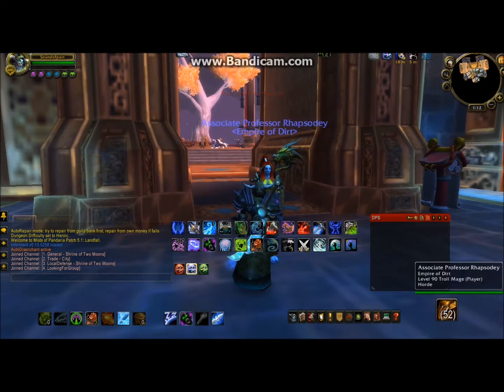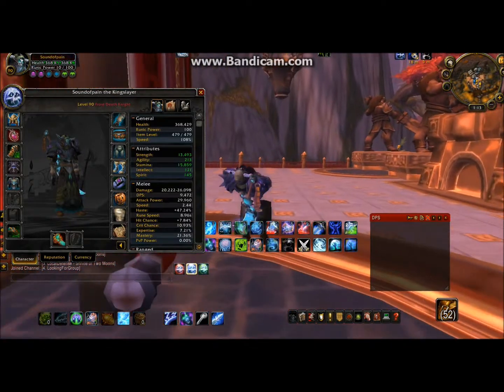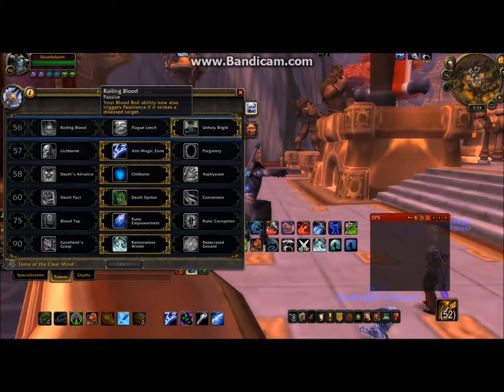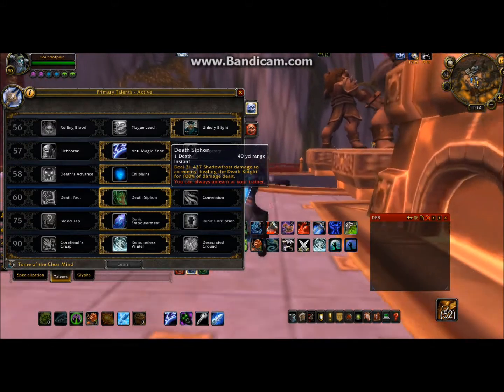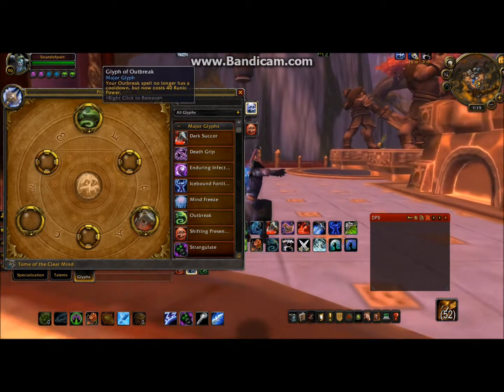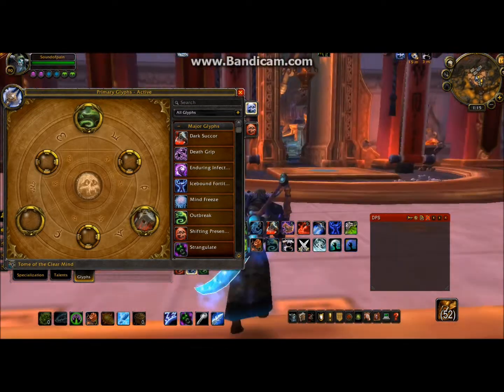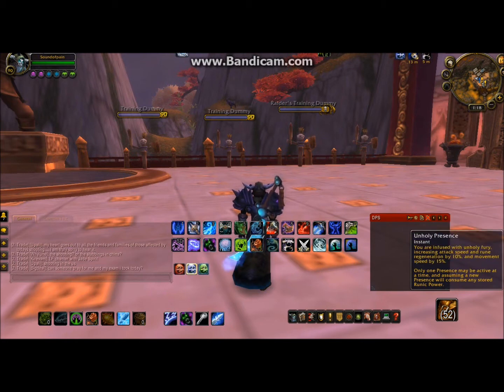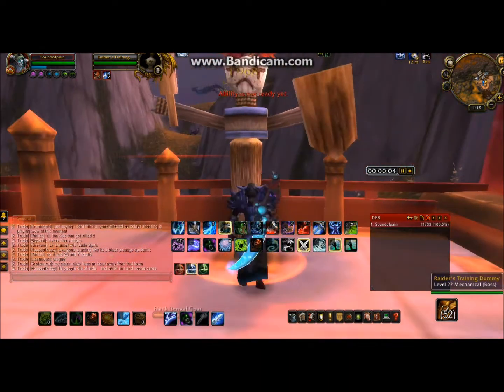Wow MoP Frost Death Knight DPS Guide 5.1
We take a quick look at Frost Death Knight dps in patch 5.1